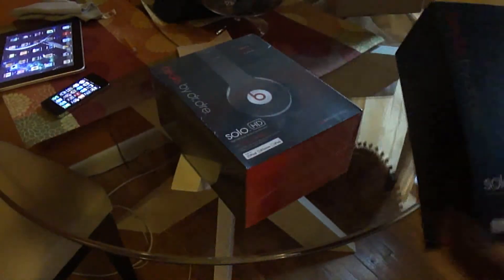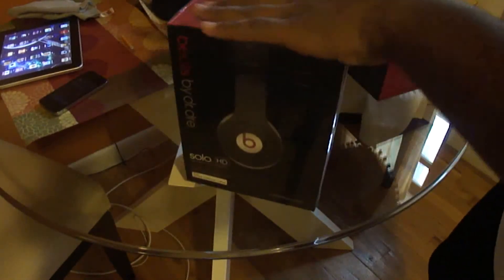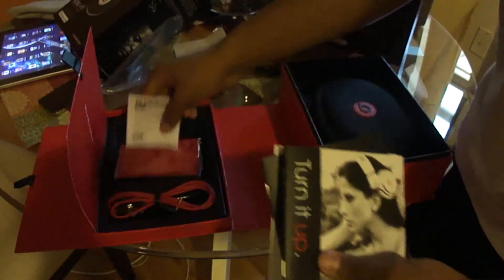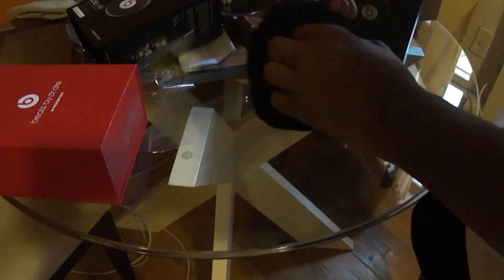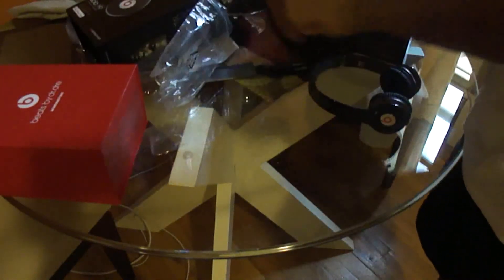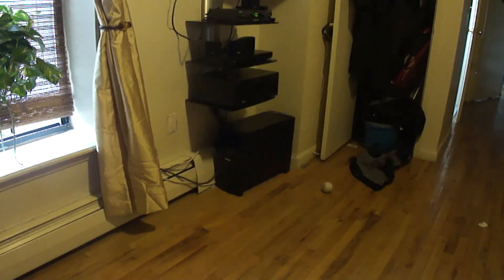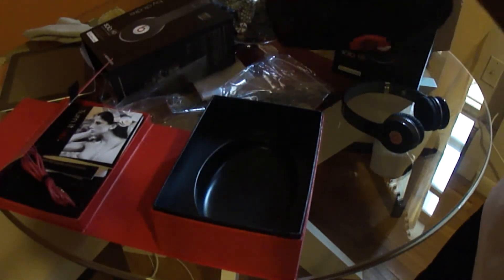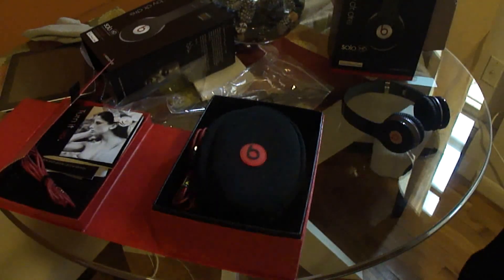Beats Solo HD Re-Unboxing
Rre Unboxing